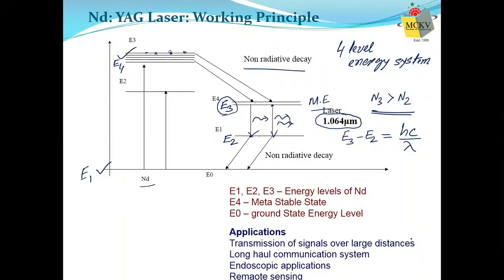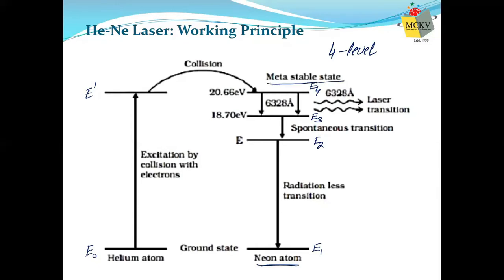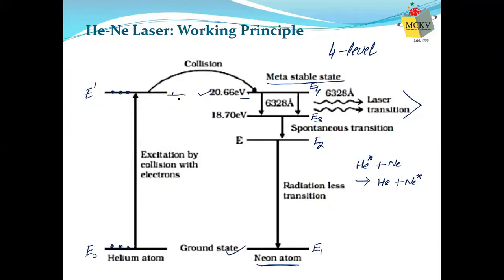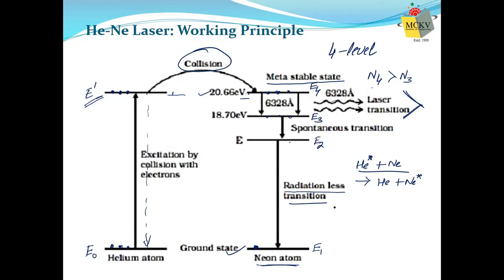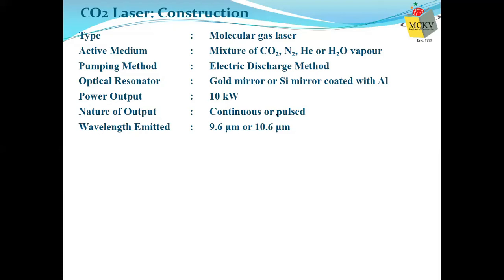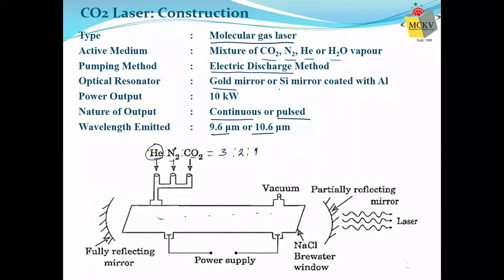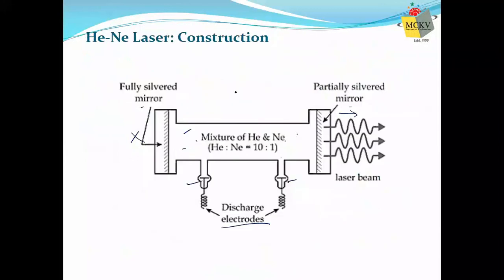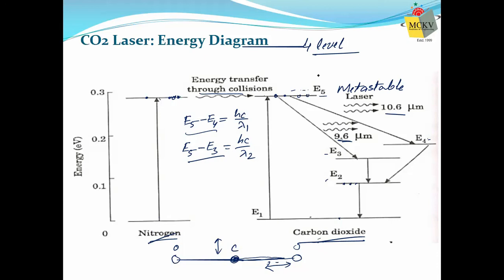Module-6: L9: Gas Lasers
Construction & Working Principle of Gas Laser with example of He-Ne Laser and CO2 Laser